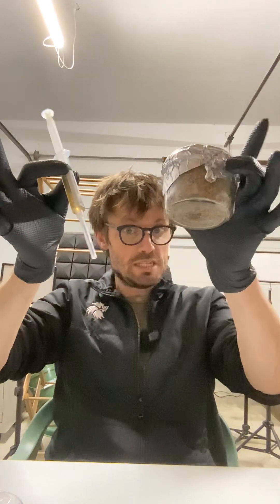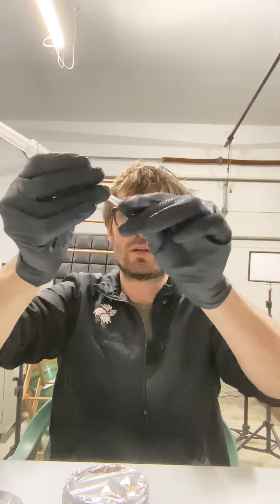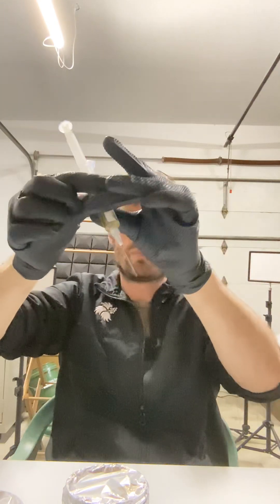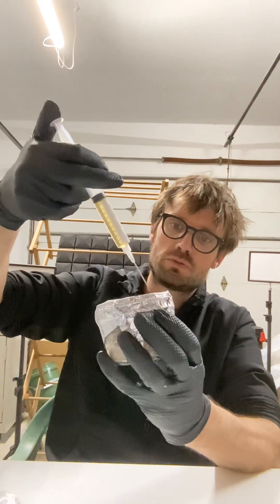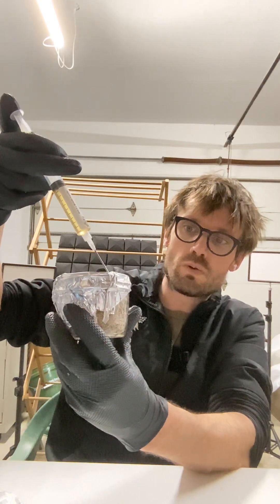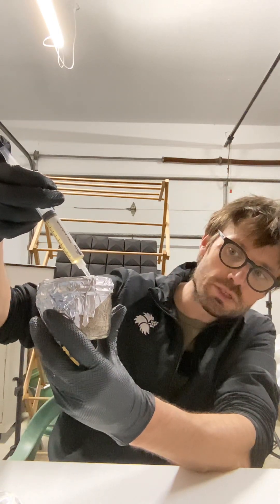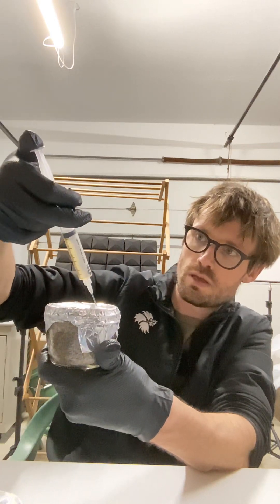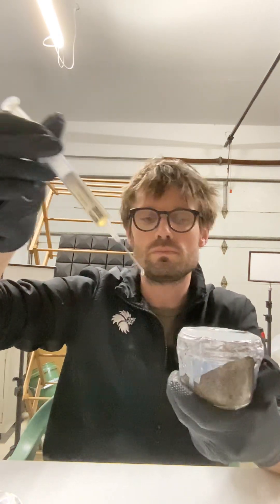Reishi Mushroom Spores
Kyle inoculates brown rice flour (BRF) cakes with a syringe of Reishi mushroom spores. Mild profanity in video.

MushroomComedy GarageFarming FungiGrower | Welcome to my garage mushroom farm – where scientific curiosity meets comedic chaos! Follow my hilarious journey growing edible fungi through mycological mishaps and laughs. One part science experiment, two parts comedy show, unlike any mushroom content you've seen before.